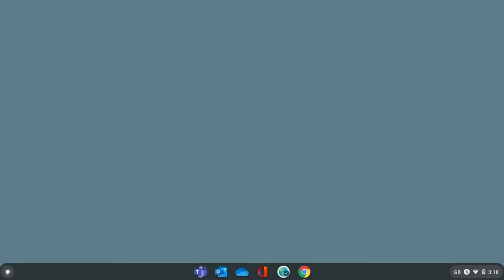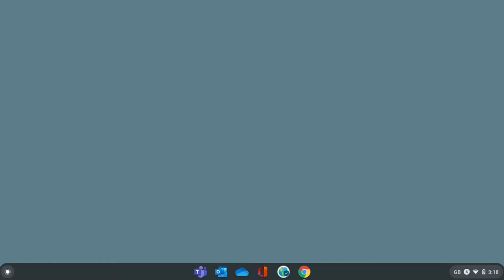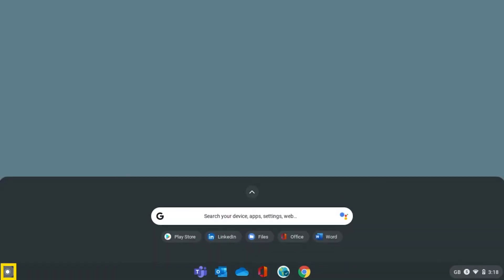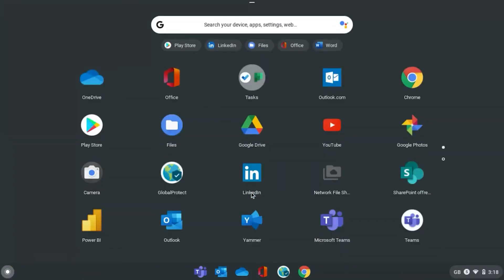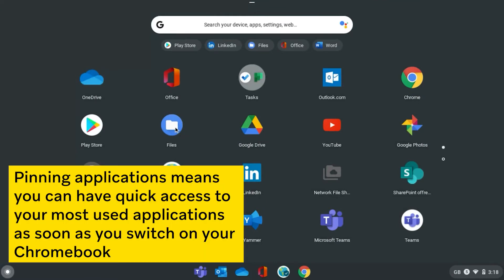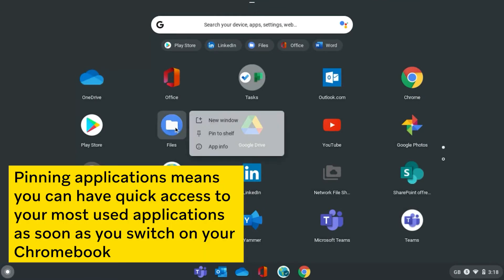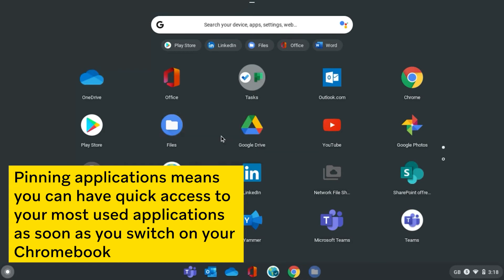How to Pin a Shortcut to your Shelf on your Chromebook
Master your Chromebook at work with Simplify Change. Watch this quick and informative video as Nicola guides you through how to pin your most used Shortcuts on your Google Chromebook laptop device.

Pinning your shortcuts makes using your Chromebook easy to reach and handy. This Chromebook tutorial will help to increase productivity at work and help you navigate through Chrome OS, making you simply fall in love with your Chromebook.